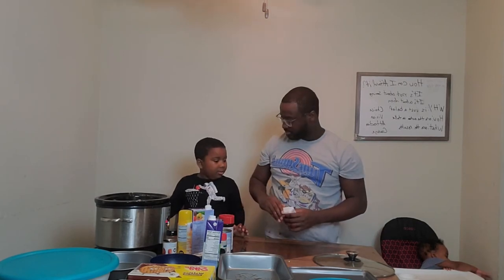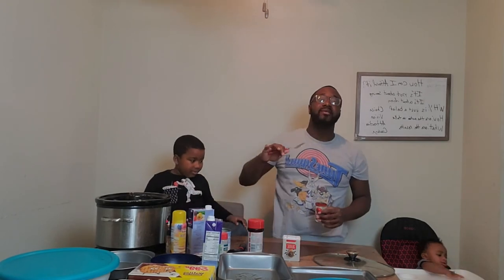Cooking Breakfast and Dinner at the same time(Crock-Pot)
Cooking 2 or 3 meals a day take up a lot of time. The Crock-Pot helps me save time.
Safe travels to the Dixon family!!!

CT TV if you can't find me look up as Ctizzle09